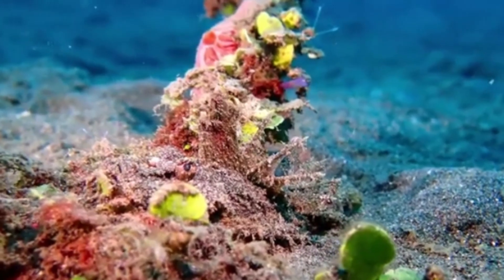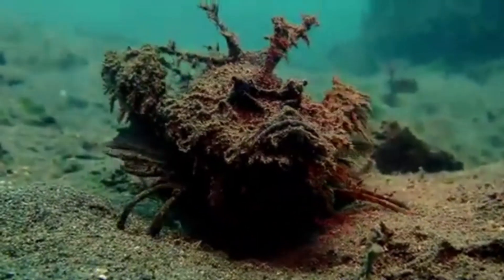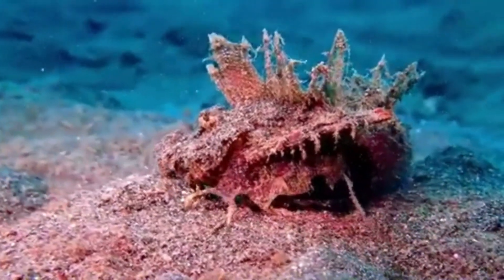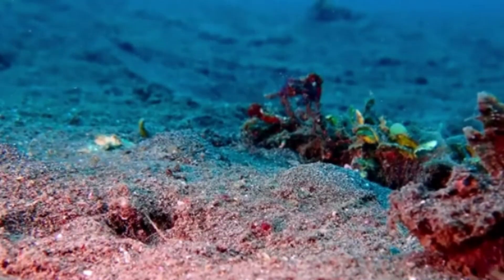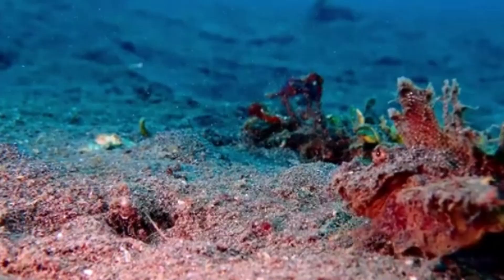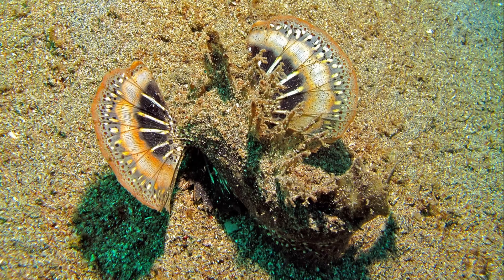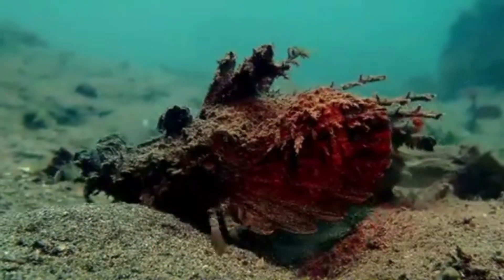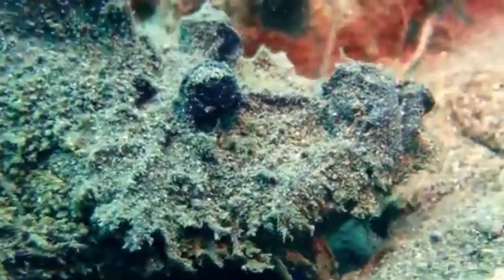Facts: The Demon Stinger (The Fatal Fish That You Won't See Coming)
Quick facts about this extremely venomous species of scorpionfish! The demon stinger (Inimicus didactylus, devil stinger, Indian walkman, bearded ghoul, spiny devilfish, sea goblin, longsnout stingerfish, spiny devilfish, bearded stinger). Demon stinger scorpionfish facts!

Ferrari, Andrea, et al. Reef Life. United Kingdom, Firefly Books, 2002.
Allen, Gerald R.. Field Guide to Marine Fishes of Tropical Australia and South-East Asia. United States, Western Australian Museum, 2013.
Pickell, David, and Siagian, Wally. Diving Bali: The Underwater Jewel of Southeast Asia. Singapore, Tuttle Publishing, 2012.
Wills, Charles, and Publishing, DK. Life In The Wild. United Kingdom, DK Publishing, 2009.
Ryanskiy, Andrey. Reef Fishes of the Coral Triangle. N.p., Amazon Digital Services LLC - Kdp, 2020.
Video by Jay Shaw from Pixabay